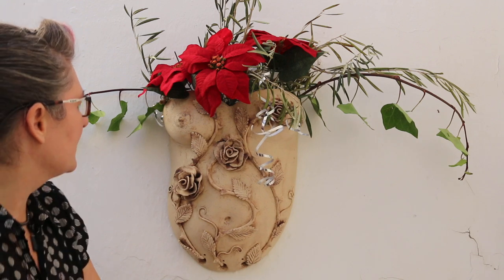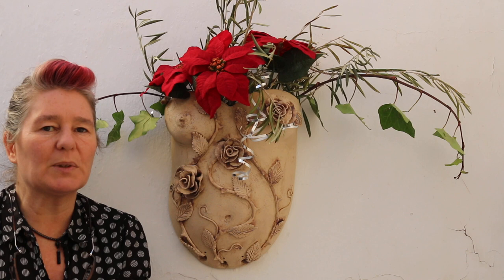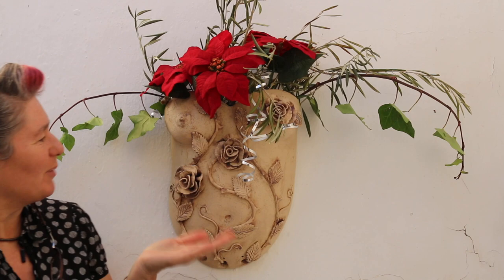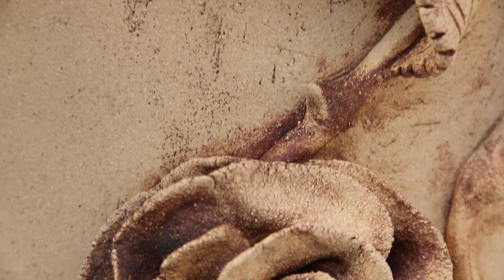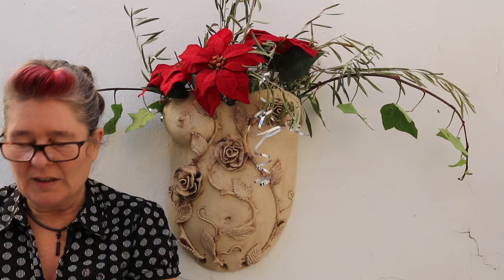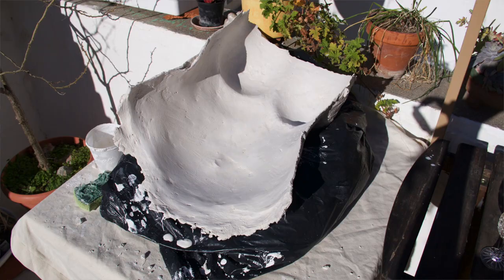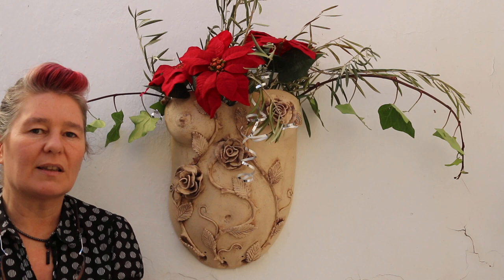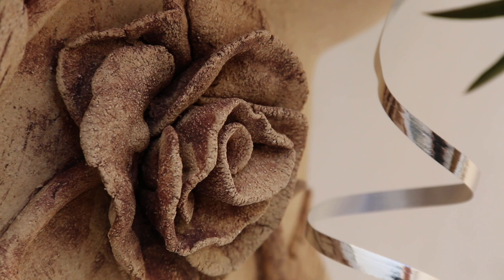La Hija Del Cura / Daughter of a Priest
Listen to the stories behind this stoneware, wall hanging, sculptural planter. Find out about my inspiration and how I made her.